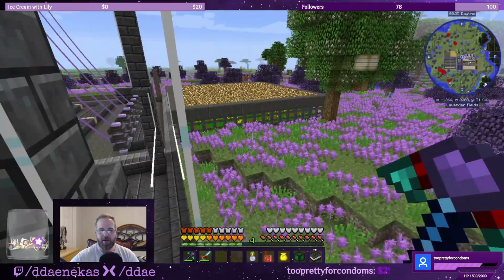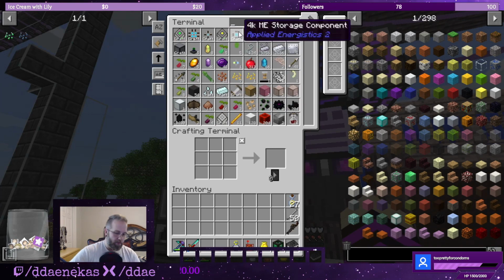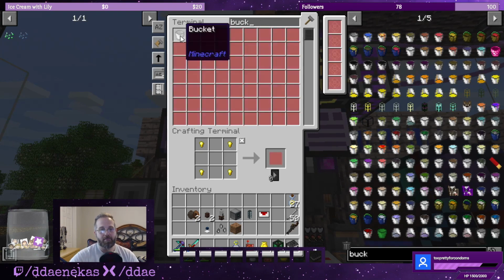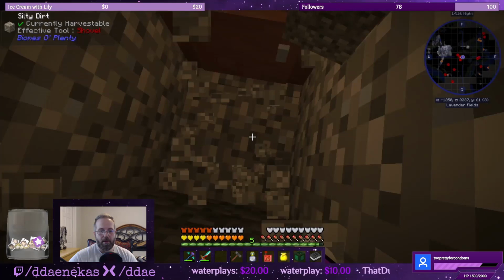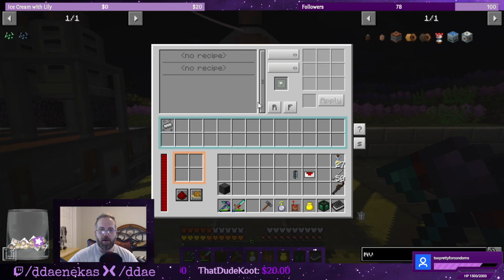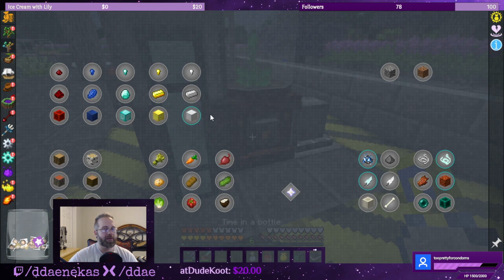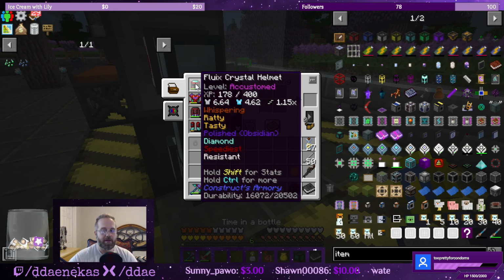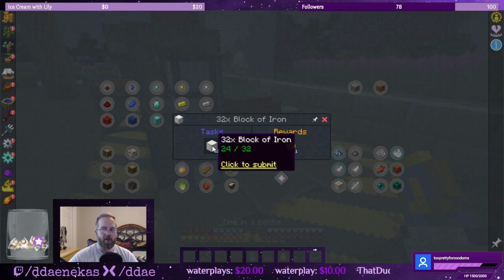MC Eternal EP 10 - Infinite Automated COINS! Coin Farm Starting Tips! Coin Automation Guide!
MC.Eternal is a Modded Minecraft 1.12.2 Modpack that centers around both Tech and Magic Minecraft Mods. This is a Lets Play series by your host D_Dae and in it he goes over some very important tips and tricks as well as starting tips so that you can have the very best experience in MC.Eternal!
This episode specifically goes over how to make an automated coin farm in MC Eternal. Coin Automation is very important if you wish to complete the end game quests.

MC Eternal EP 10 - Infinite Automated COINS! Coin Farm Tips! Coin Automation Guide! I really hope that these MC.Eternal starting tips and tricks help you to enjoy the modpack even more!

Minecraft Mondays! 4:00pm-11pm ~~~ MC.Eternal
T-F 4:00pm-5pm ~~~ Path of Exile Delerium
T, TH, Sun also at 7pm-9pm ~~~ Final Fantasy 8 with Trinfinite Abyss!!!

Currently:  - - -  $0/100 for a New Graphics Card!

Chat Boss gets to pick a game of their choosing for me to stream!